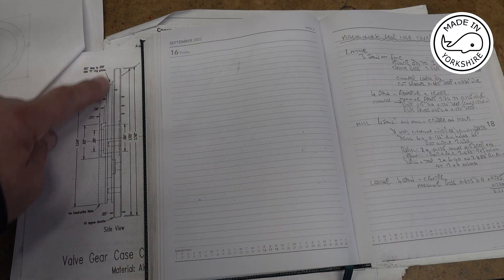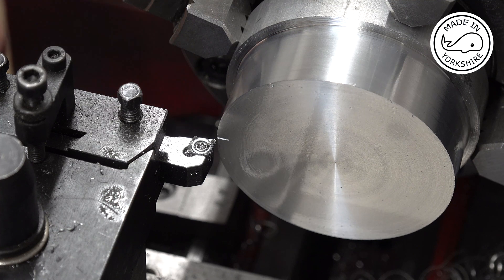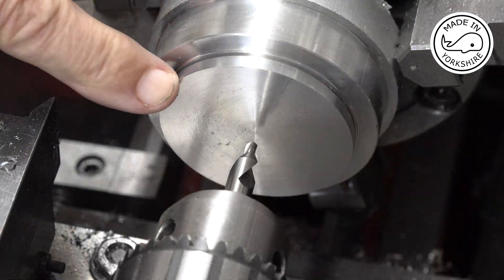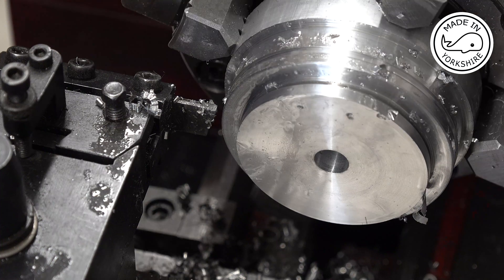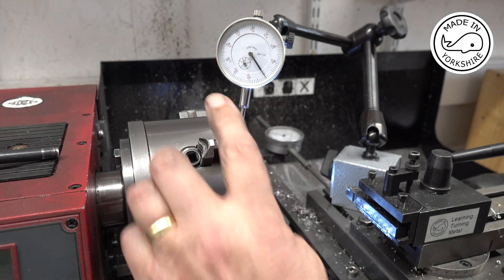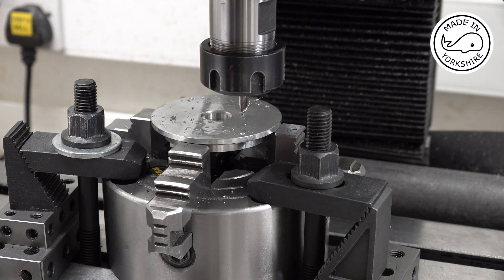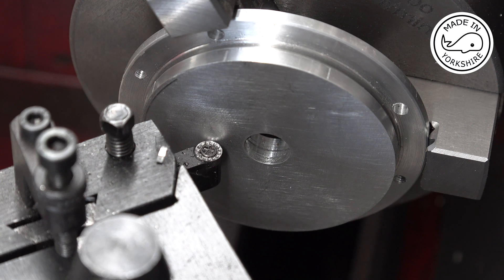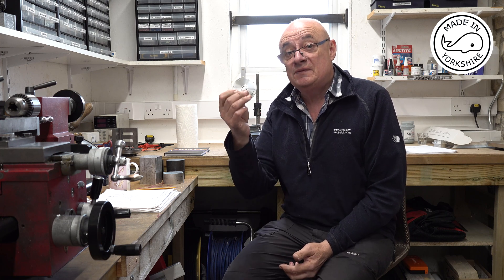MT49 Part 4 - Jerry Howell V-twin IC Engine. The Valve Gear Case Cover. In 4K/UHD by Andrew Whale.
In this video, part 4 of the series, I make all the Valve Gear Case Cover.

Cheers!